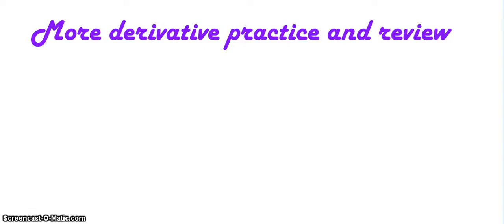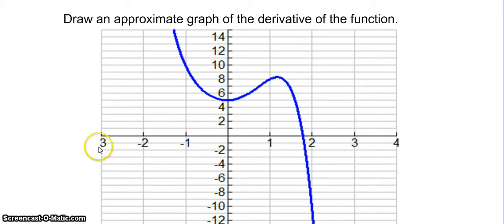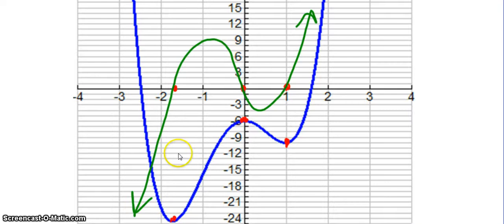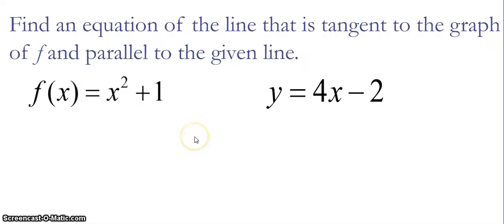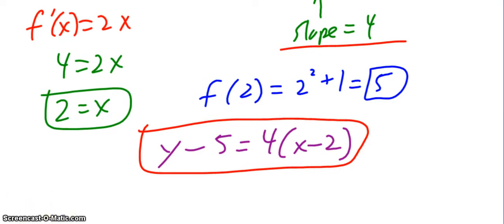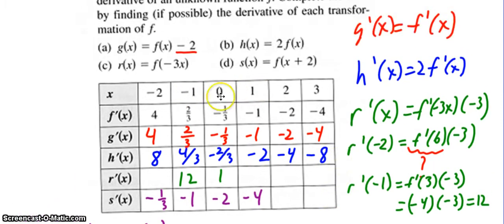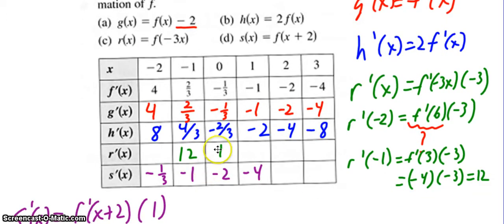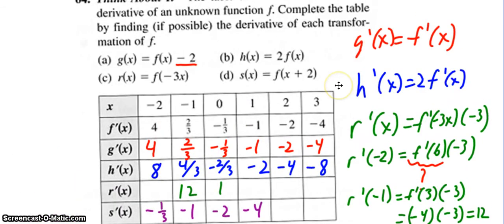More derivative practice and review